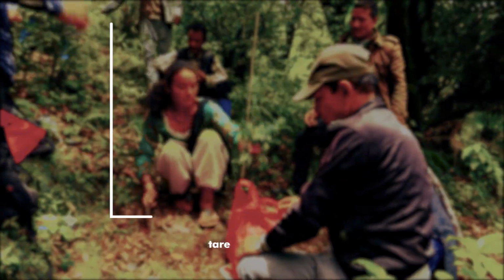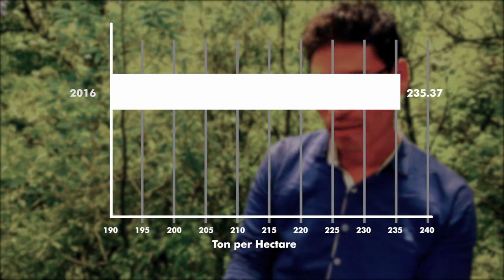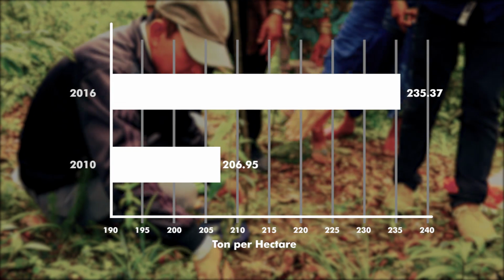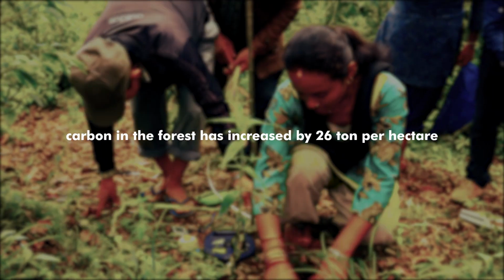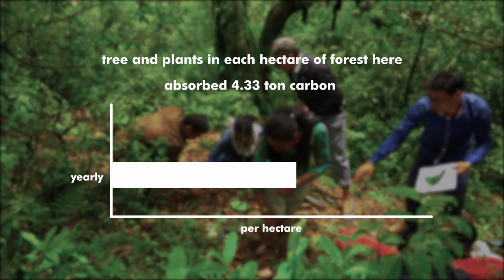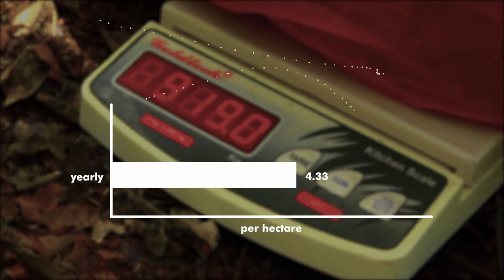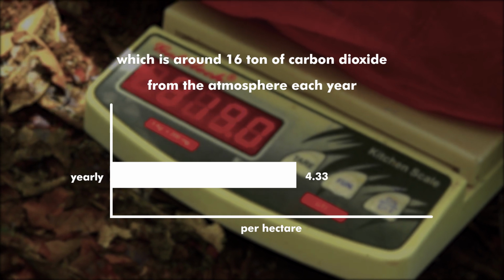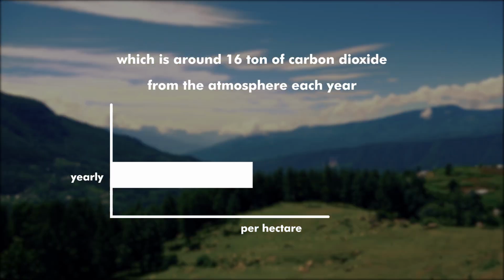Forest Certification for Ecosystem Services: Forest Carbon (English Version)